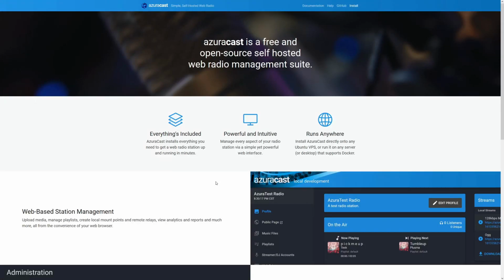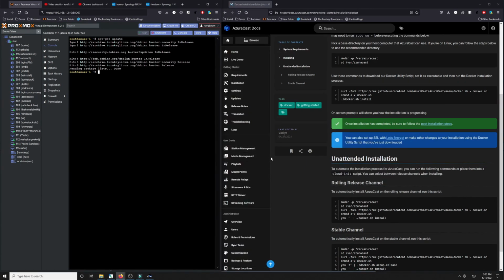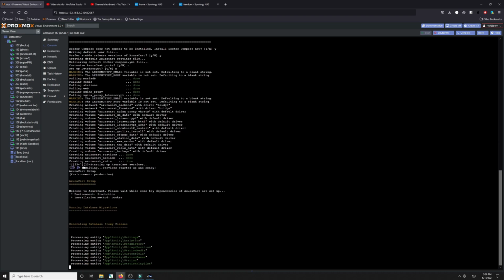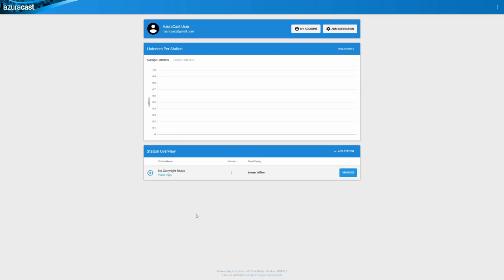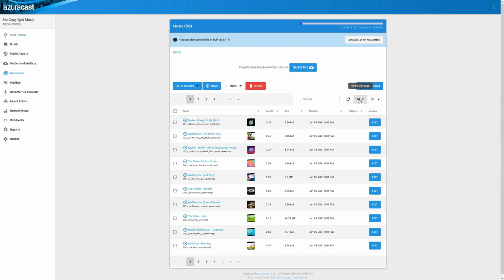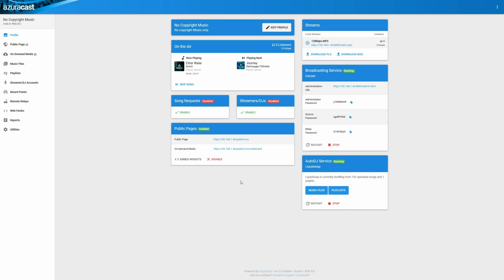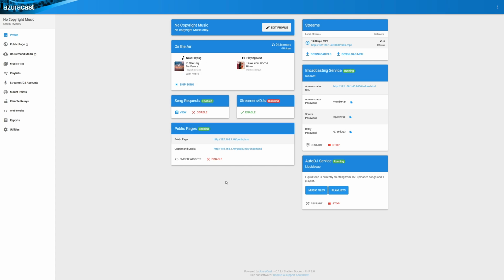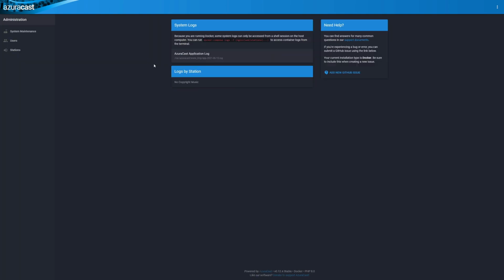Create Your own Self Hosted 24/7 Radio Station with AzuraCast and Docker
Ever wanted to run your own self hosted radio station? There's a few ways you can do this but AzuraCast makes it super easy and it just works! Today we install Azuracast and show you how to get started with your first radio station. We install it on a Proxmox container using Docker.